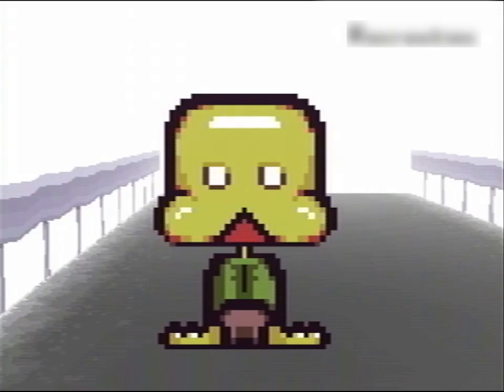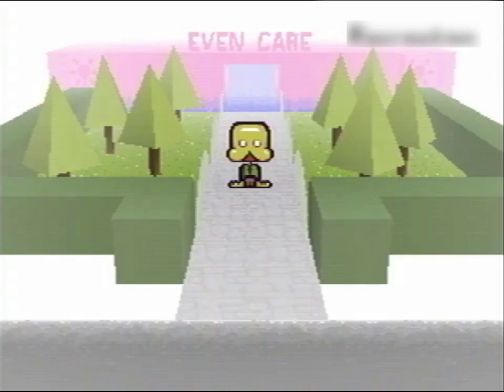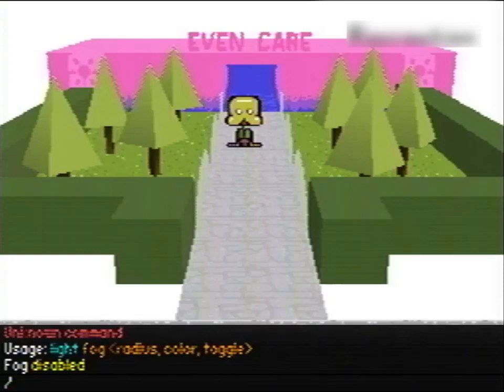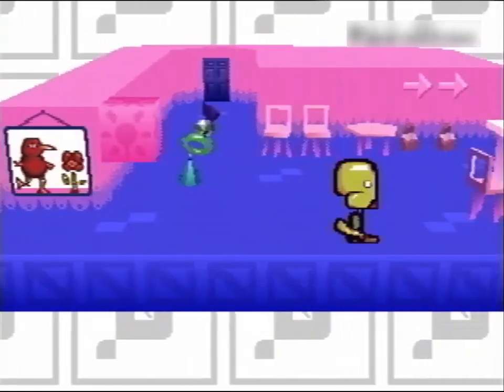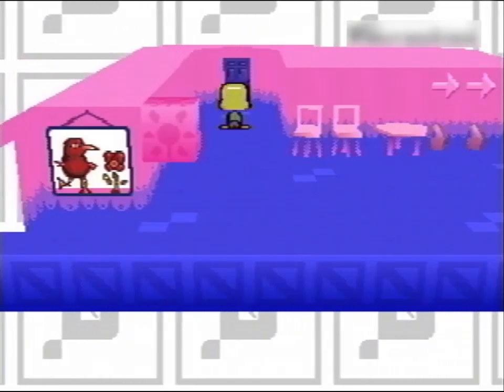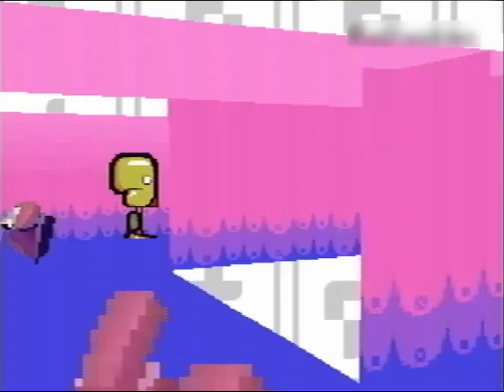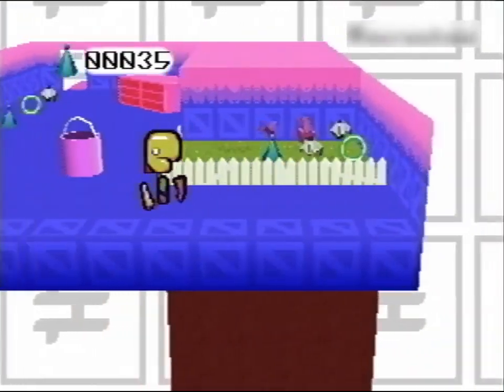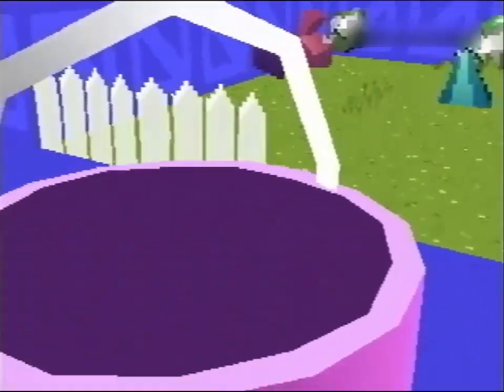Secrets Off The Camera | Petscop - Breaking Some Boundaries (Parody)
game used was an outdated version of Giftscop that still had noclip and camera commands